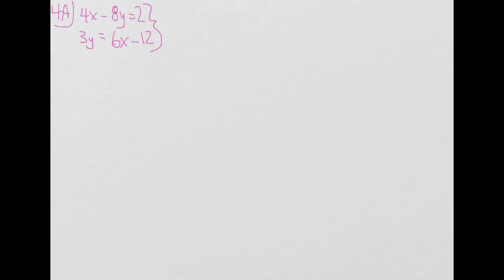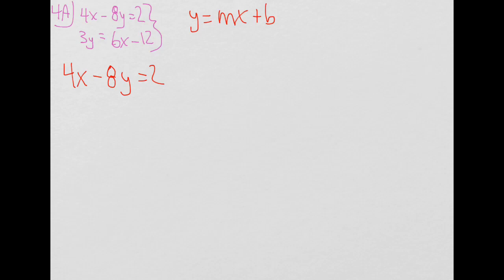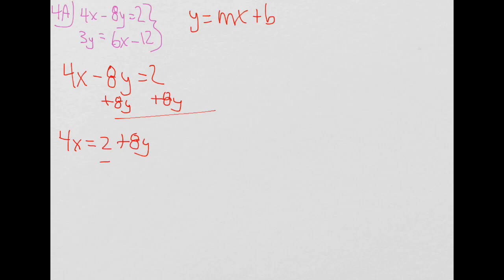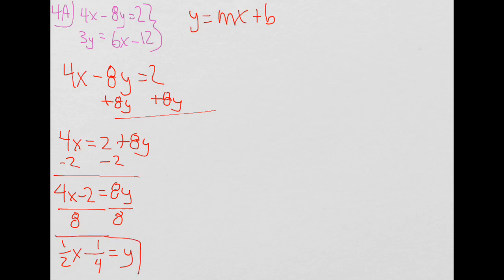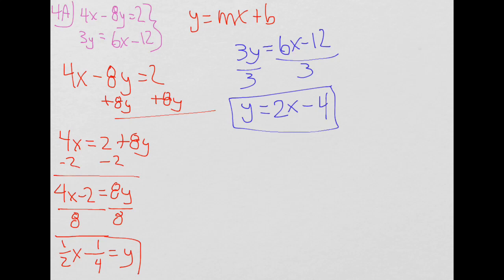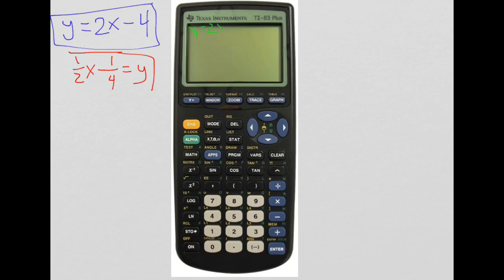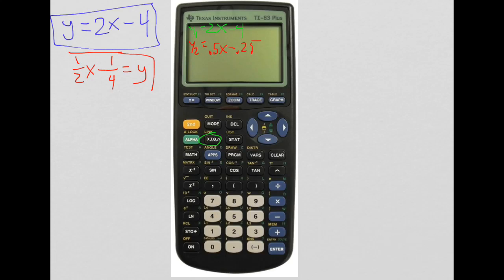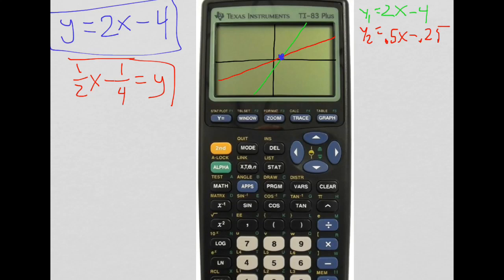A2T Systems of Equations Stud Guide Videos 4a